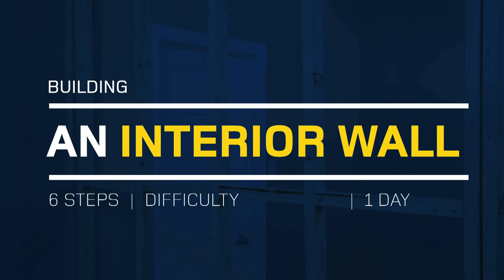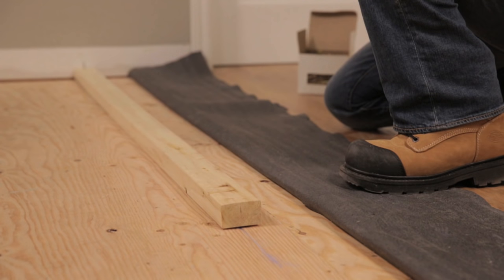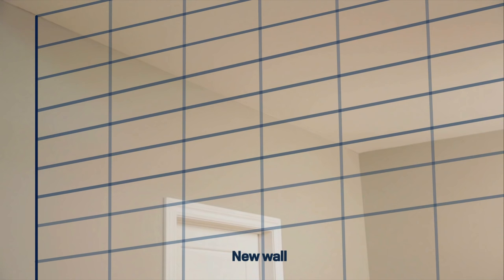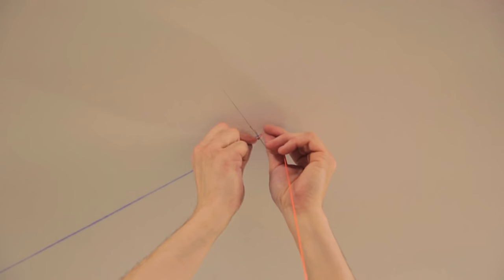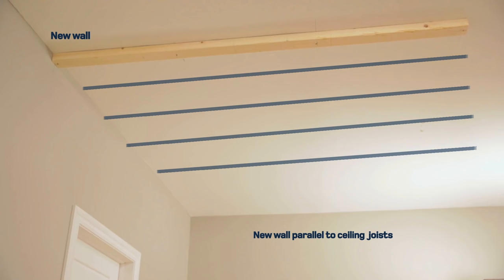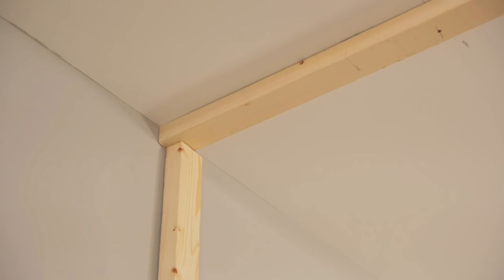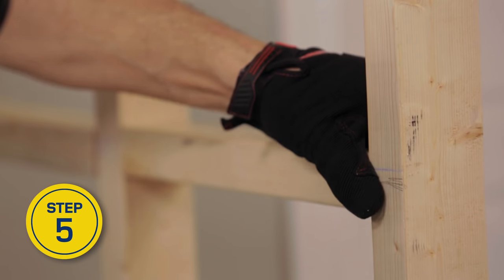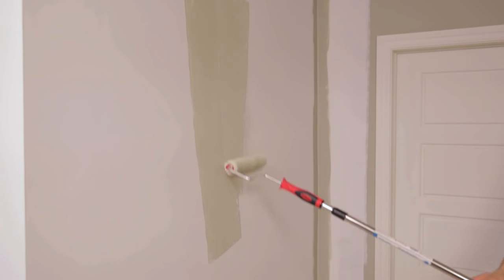How to Build an Interior Wall | RONA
The addition of an interior, non-load bearing wall is a simple and affordable project that allows you to update the layout of your house.

The location of the new wall depends in part on the alignment of the ceiling joists. If the joists are perpendicular to the line of the new wall, you can install it almost anywhere, preferably against a stud in the existing wall.

If the ceiling joists are parallel to the line of the new wall, its location will be determined by the joist near the intended location.

Tools and materials you'll need:

• Chalk line
• Circular saw
• Drill with screw attachments
• Drywall panels
• Electronic stud finder
• Hammer
• Joint compound
• Kiln dried lumber (S-dry) wall studs ( 2" × 4" × 8" or 2" × 3" × 8")
• Level
• Measuring tape
• Paint
• Paintbrush and roller
• Pencil
• Plumb bob
• Sealer
• Small nails
• Square
• Stepladder
• Taping knife
• Wood screws - 3 ¼"
• Working gloves

Discover the renovation expert within thanks to The Workshop.

Follow RONA on social media.